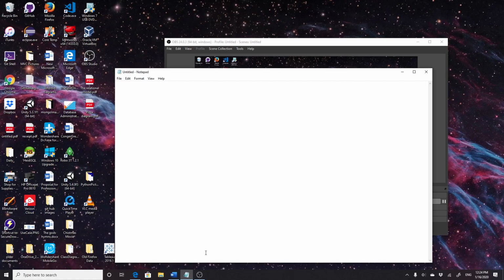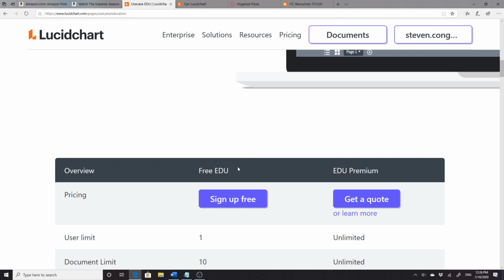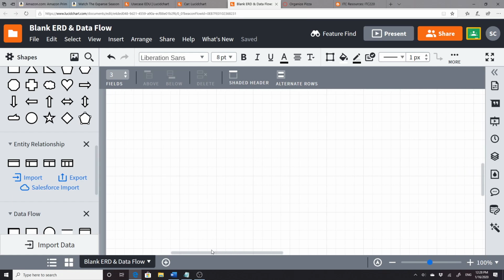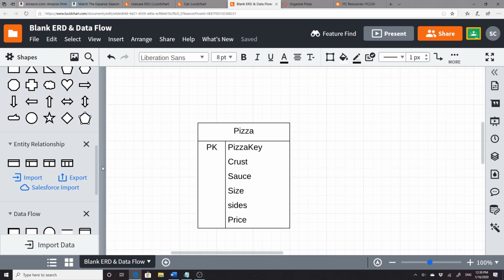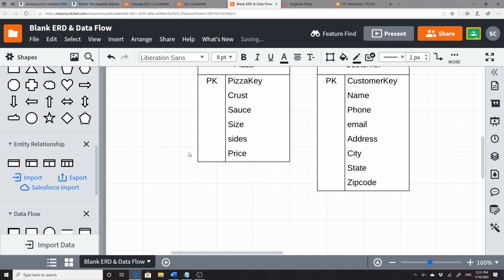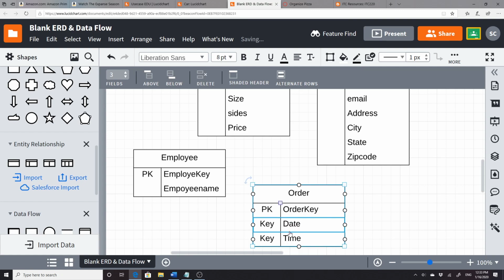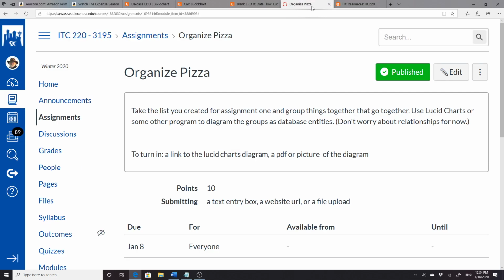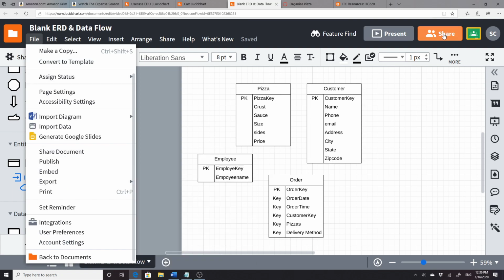Organize Pizza Assignment Video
Does the organize Pizza Video we were going to do in class